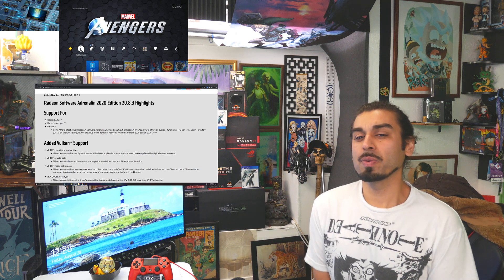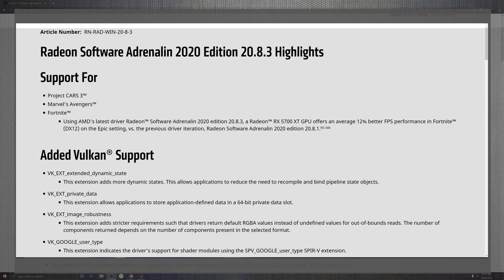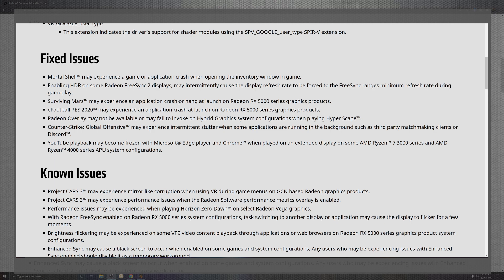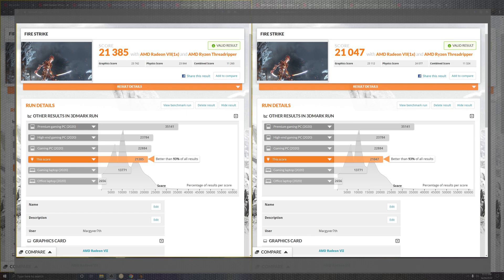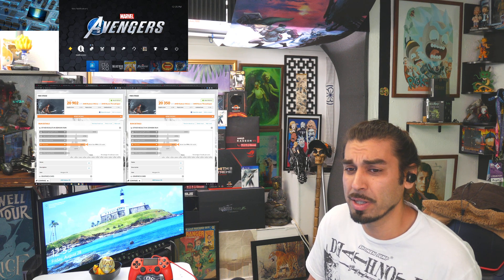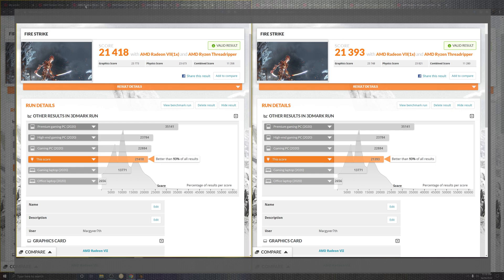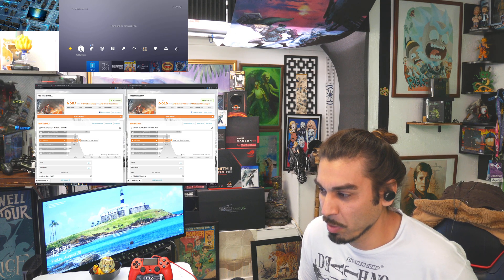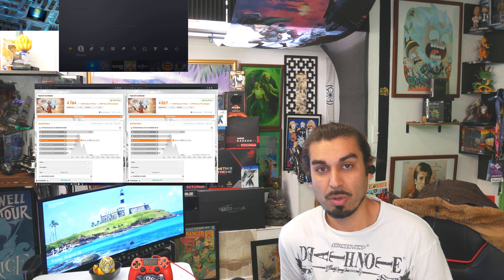New AMD Radeon Software Adrenalin 20.8.3 Update 💻 Gpu 2020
Today Mac,

-Is Covering AMD's Radeon Software Adrenalin edition software:

- 20.8.3

 @Windows  seriously wow it actually works for now

Linked Below is AMD and enter your gpu and it should pop 20.8.

Neon Noir:

- Link

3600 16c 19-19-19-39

4k live encoder

X264

Cpu:

AMD 2950x

100% Safe
100% Fun

api talk:

Radeon boost
20.8.3
3dmark
amd radeon software 20.8.3 update
benchmark
new adrenalin 20.8.3
new amd
radeon adrenalin
radeon vii
vulkan
zen 2
amd radeon

neon noir
radeon 7 neon noir
gskill
Ray tracing